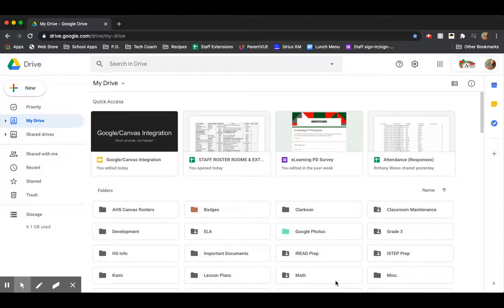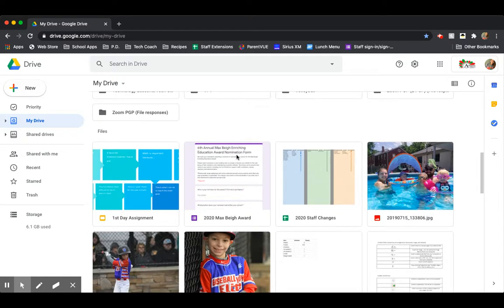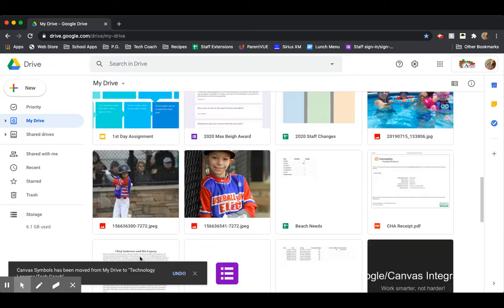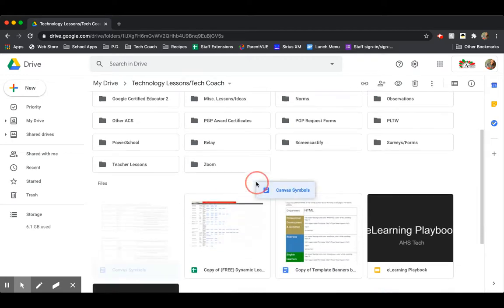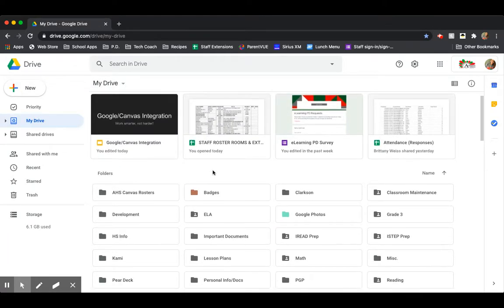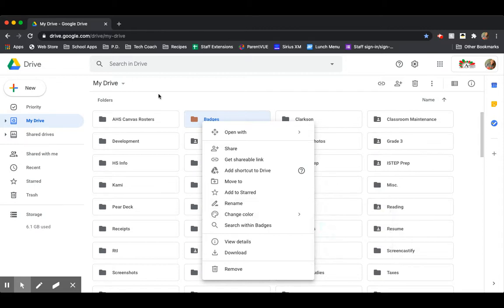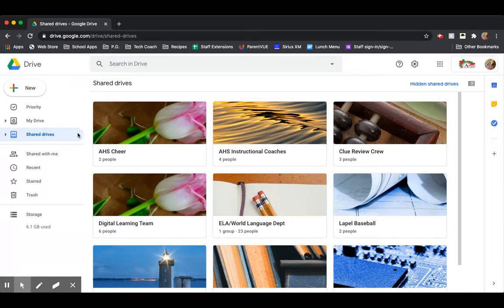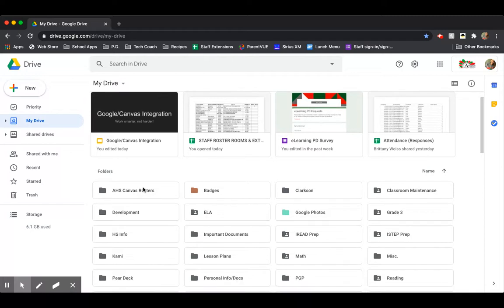Google Drive Overview and Organization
Tips and tricks for using basic Google Drive features and organizing materials in Drive.